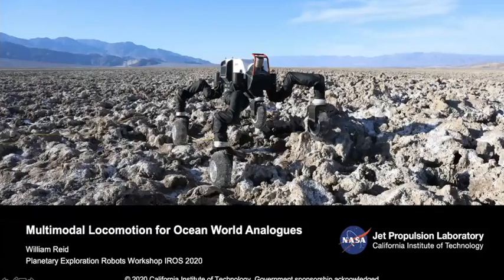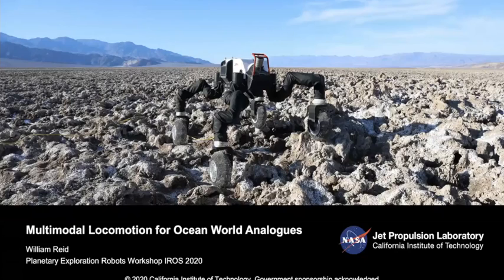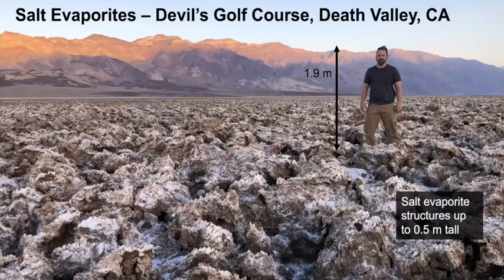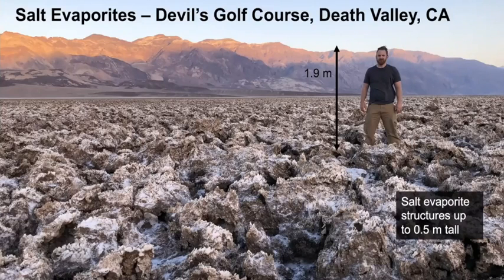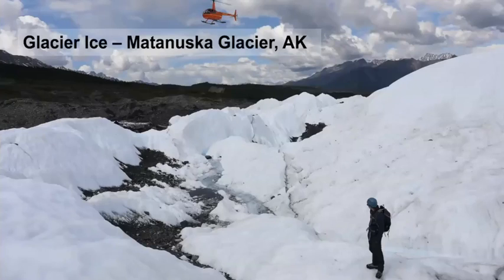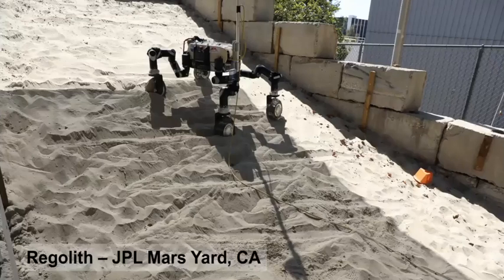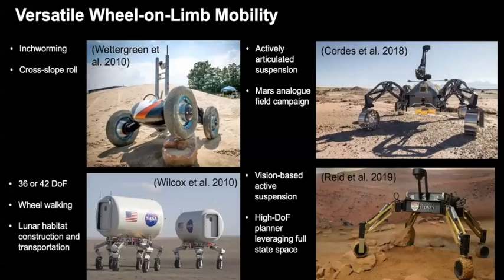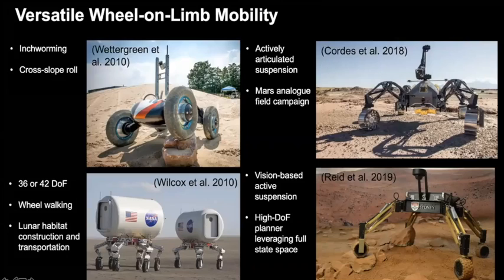William Reid (JPL): Multimodal Locomotion for Ocean World Analogues